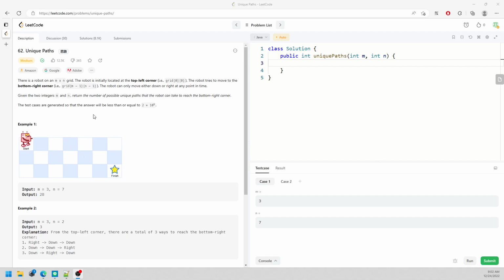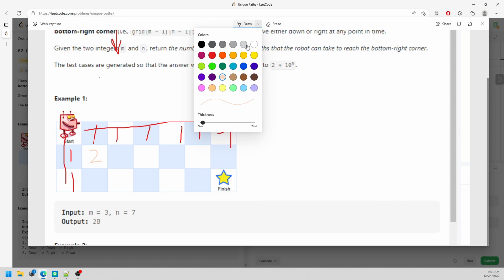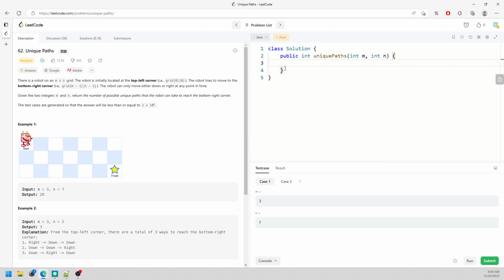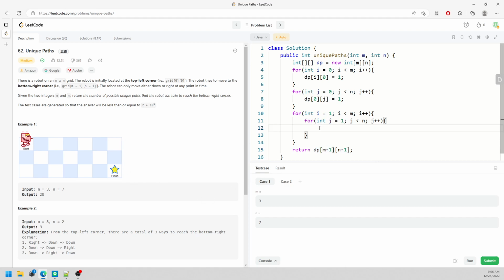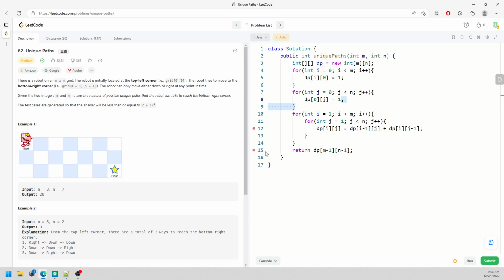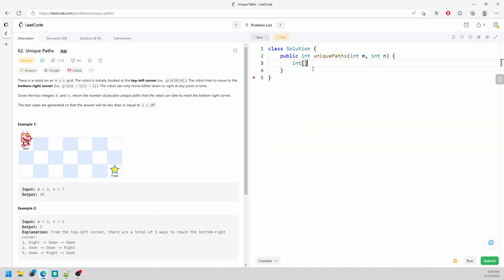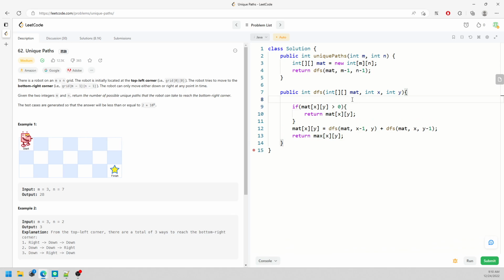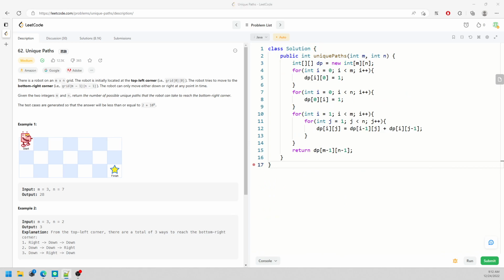LeetCode 62 | Unique Paths | DP | DFS | Debugger | Java